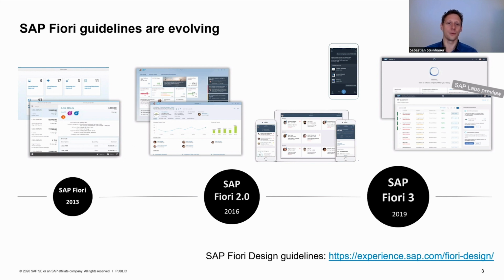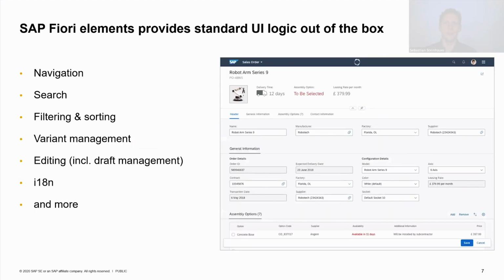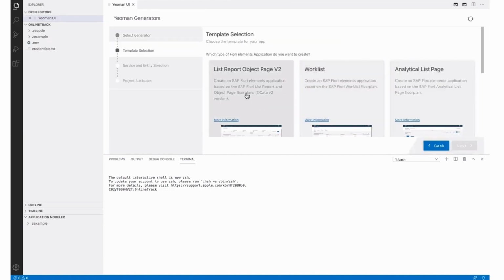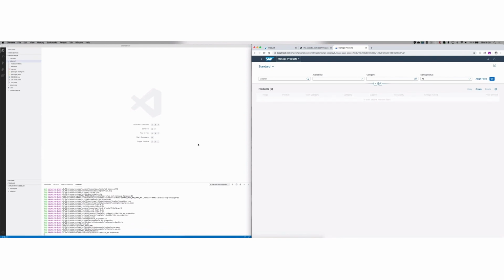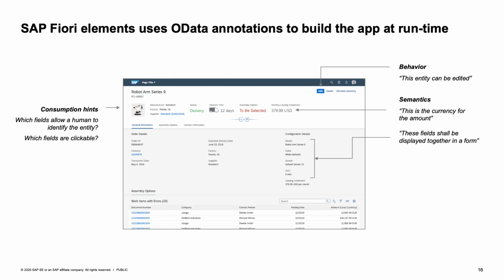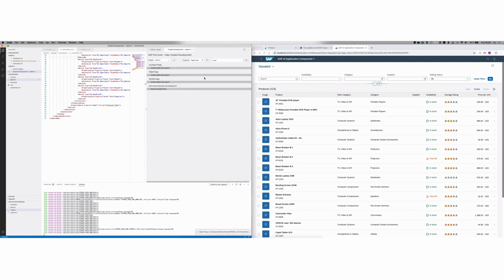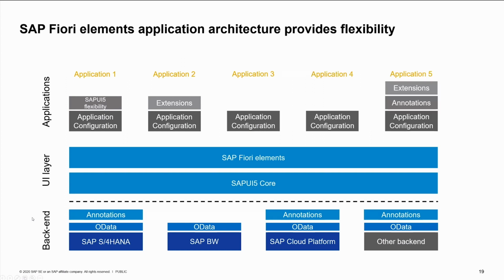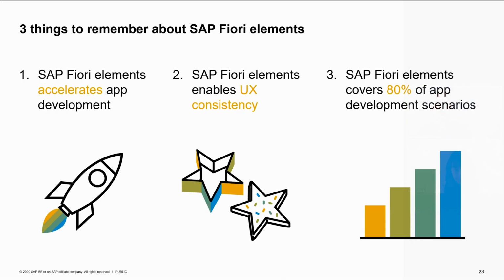[SOT206] Build SAP Fiori apps at scale using a repeatable process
(Katja Zoch, Sebastian Steinhauer)
Streamline SAPUI5 app development by using standard page types that cover scenarios for most SAP solutions. Starting with reusable templates, find out how to use SAP Fiori elements to build apps with a consistent user experience. This is the same process that SAP uses to build Fiori apps for SAP S/4HANA.